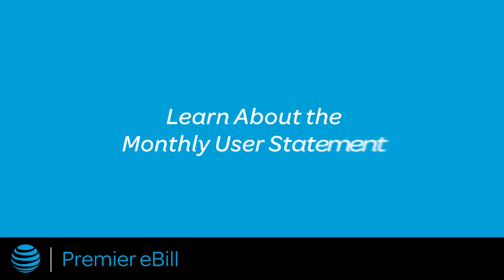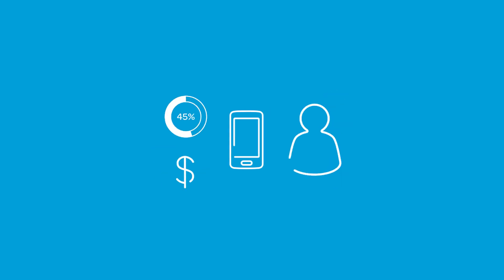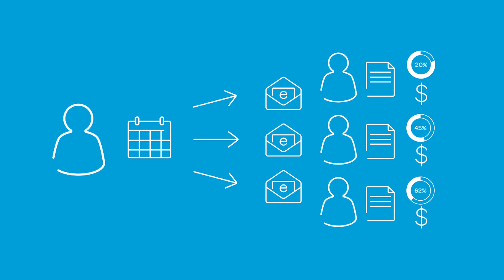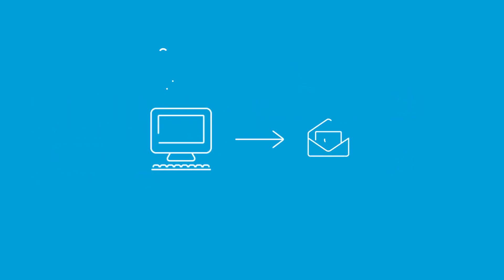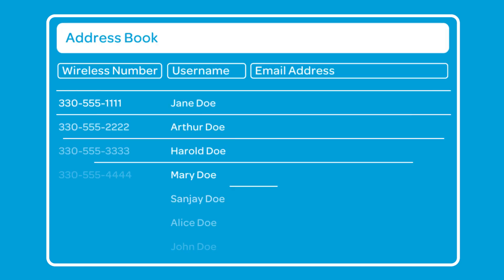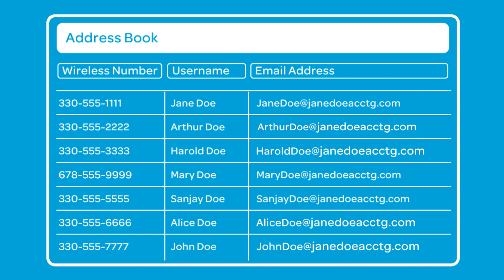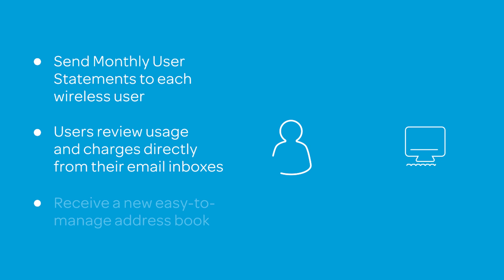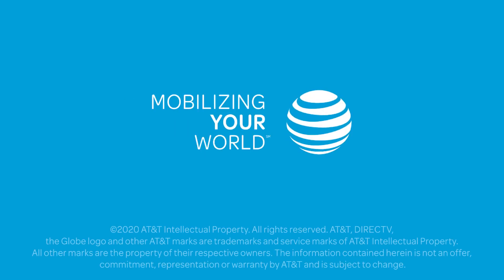Learn About the Monthly User Statement | AT&T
The AT&T Premier eBill Monthly User Statement is an easy way to manage the account for the wireless users in your company. Easily maintain a wireless user address book and send Monthly User Statements directly to each user's email inbox. Track their responses, and take follow-up action if needed.

Designed to help you save time,
AT&T Premier eBill introduces
the Monthly User Statement.

brings a new level of
visibility and ease to managing
phone usage and charges
whether you’re the
administrator who manages the
wireless service, or the person
using the phone.

As a company administrator for
Premier eBill,
you can set up a monthly
automated email that gives each
of your wireless users a
detailed statement of their
usage and charges.

When users receive their
Monthly User Statement,
they can review the contents
directly in email.

From there, they can
approve the charges,

make comments and conditionally
approve the charges
or make comments and reject
the charges.

Every step is designed for
clarity and ease of use.

Premier eBill makes sending
and tracking the email
intuitive and easy
to understand
clearly marking when Monthly
User Statements have been sent
and responded to
as well as indicating further
actions that need to be taken,
such as sending
follow-up reminders.

You'll also have an address
book that's easy to maintain
and update,
dedicated to the individual
wireless users in your company,
where you can instantly
update individual
email addresses inline,
or upload larger changes in
bulk and see at a glance
which ones have been updated.

That's the new Premier eBill
Monthly User Statement.

You can send detailed monthly
statements to each of the

Your wireless users can review
their usage and charges
directly from their inbox.

And you get an easy-to-manage
address book for keeping your
email list of wireless users.

At AT&T, we're always looking
for new ways to help you manage
your wireless service
easily and efficiently.

Thank you for learning more
about Premier eBill.

And thank you for choosing AT&T.